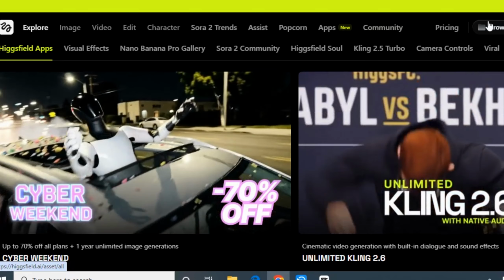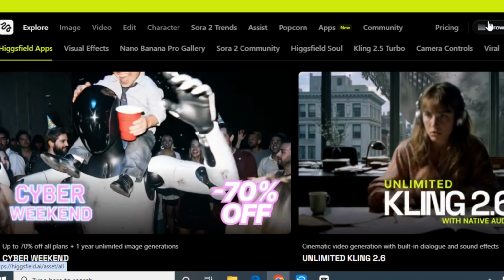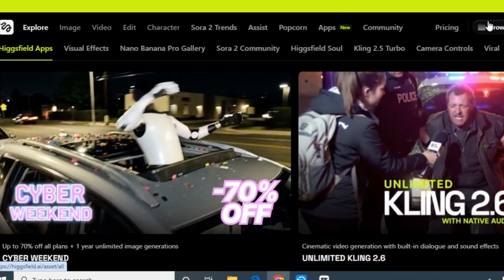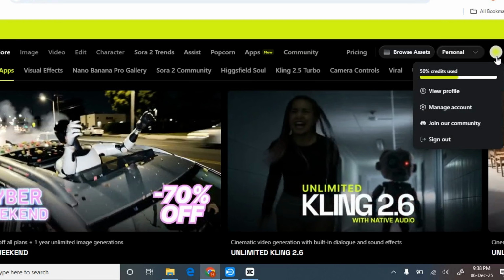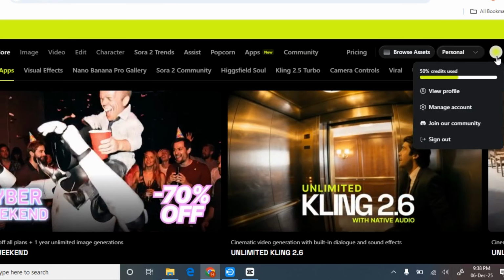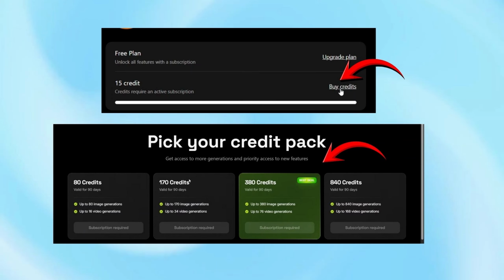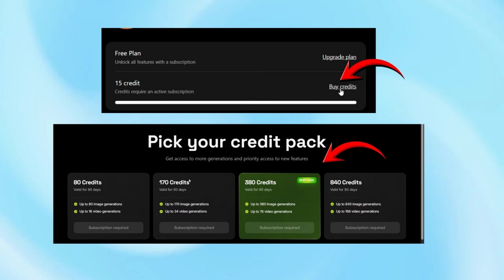How To Get Credits in Higgsfield – Fast & Legit Methods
In this video, you’ll learn the best legit ways to get Credits in Higgsfield. Whether you're new to the game or trying to progress faster, this guide covers all reliable in-game methods, daily tasks, farming strategies, and bonus tips to help you earn Credits efficiently without risking your account.

✔️ How to earn Credits using daily tasks & missions
✔️ How to farm Credits fast using game mechanics
✔️ How to use events, boosts, and upgrades to maximize earnings
✔️ Tips to avoid scams & fake “free credits” websites
✔️ Working strategies for getting Credits in 2025

⏱ Timestamps:
0:00 Introduction
0:12 How To Get Credits in Higgsfield

🔎 Queries Related to the Video:
how to get credits in higgsfield
higgsfield credits fast
higgsfield farming credits
higgsfield how to earn credits
higgsfield tips and tricks
get credits in higgsfield 2025